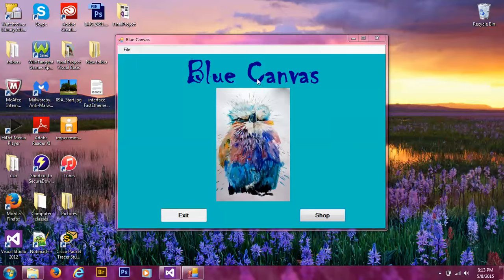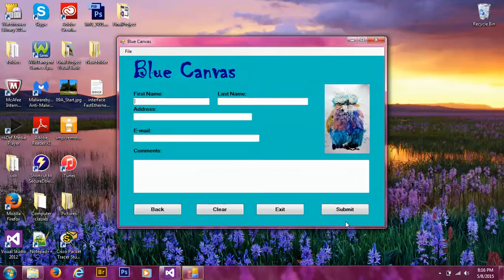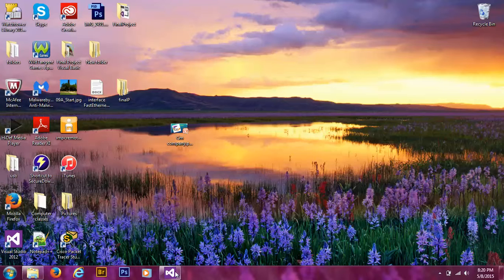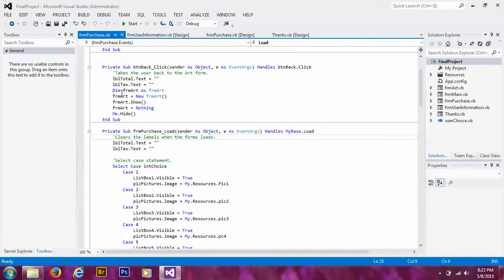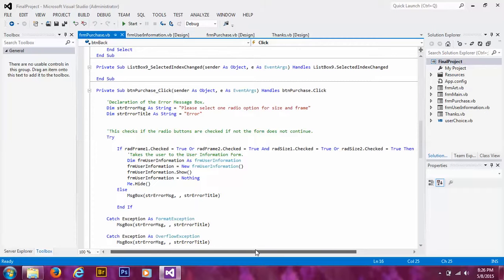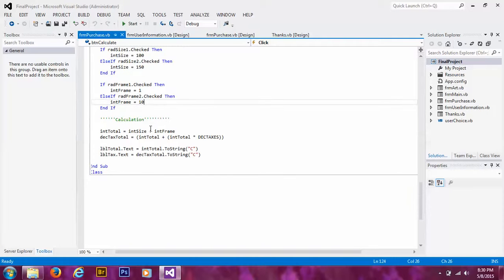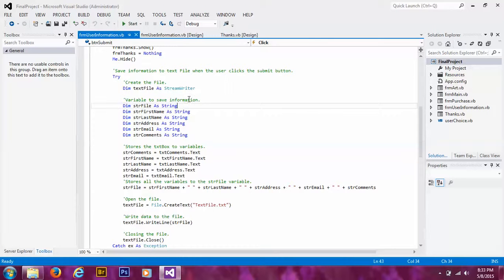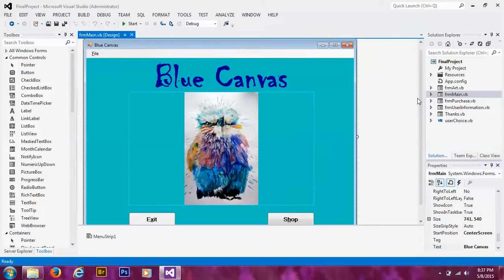Visual Basic 2015